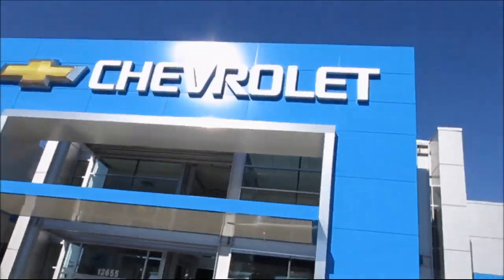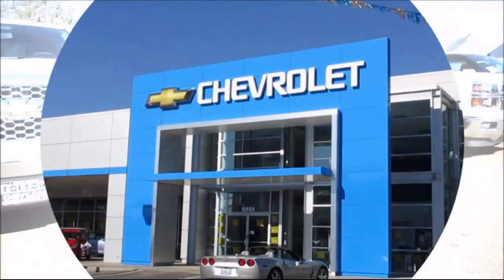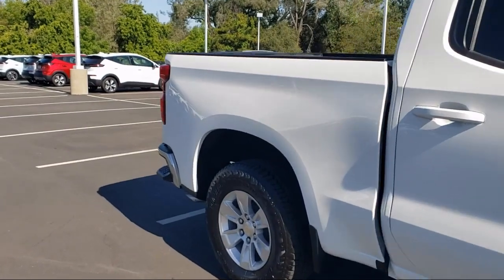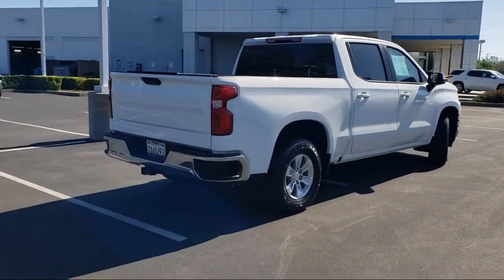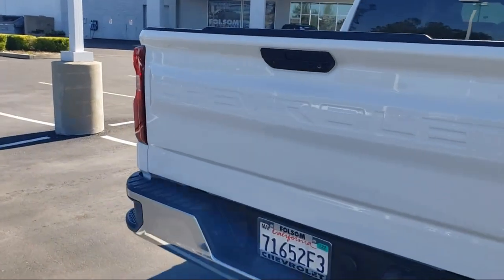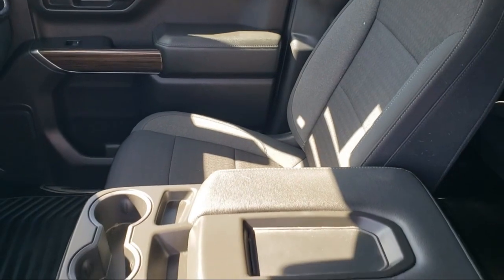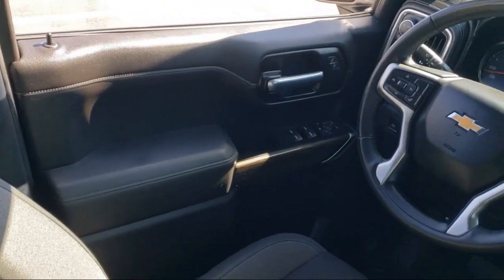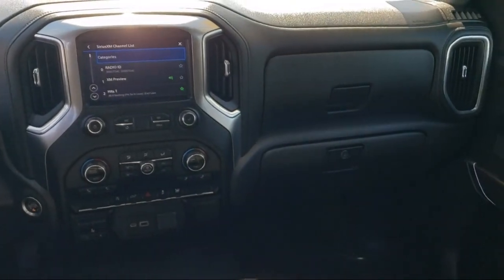2021 Chevrolet Silverado 1500 LT Crew Cab Sacramento Roseville Elk Grove Folsom Stockton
2021 Chevrolet Silverado 1500 LT Crew Cab Stock Number: 3531T Vin:3GCUYDET2MG318787.
Folsom Chevrolet
12655 Auto Mall Circle